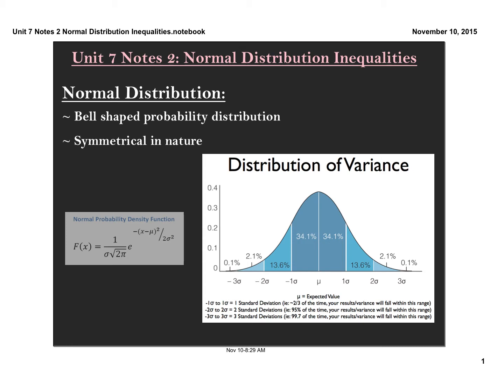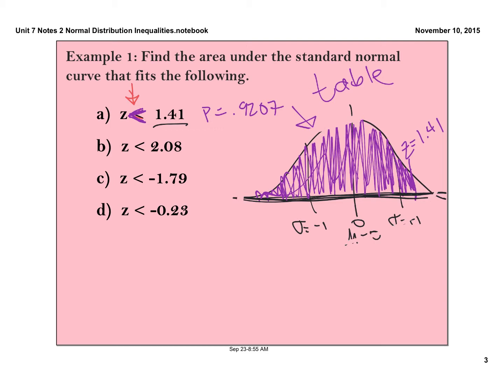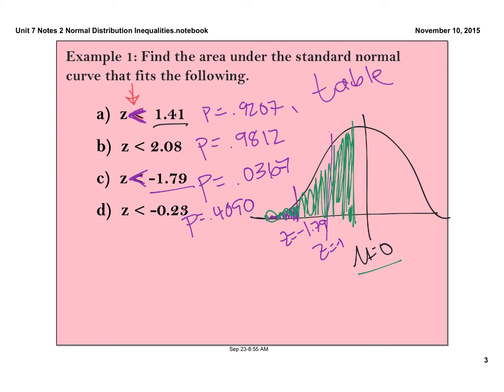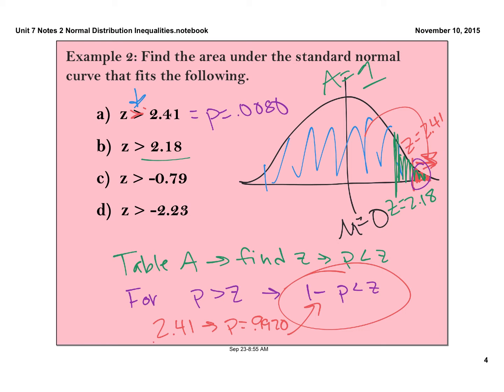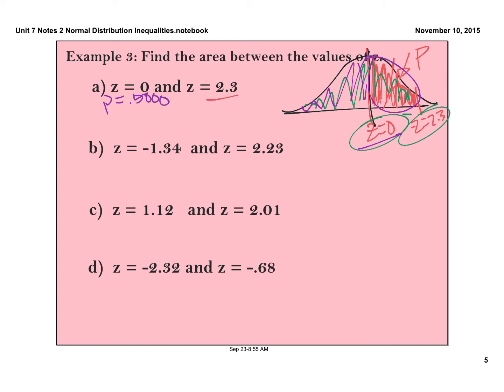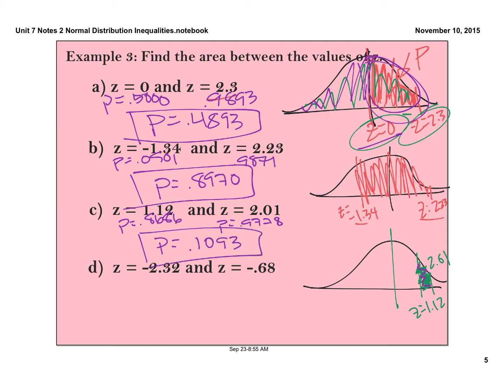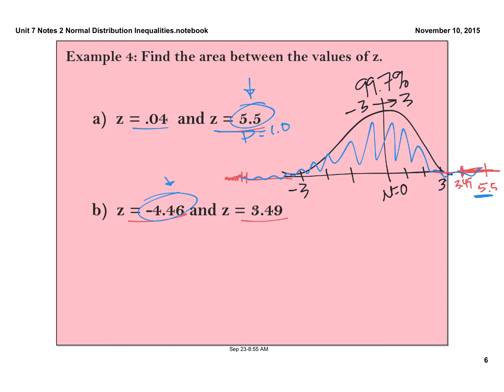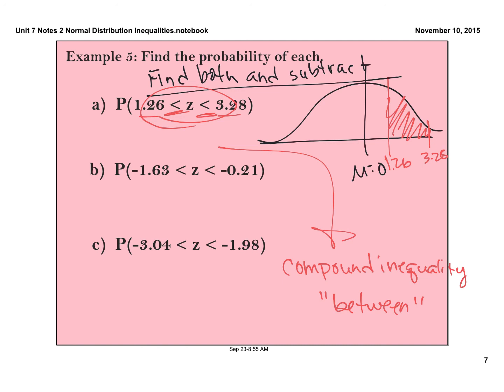Unit 7 Notes 2: Normal Distribution Inequalities